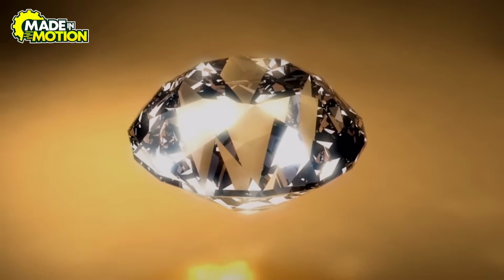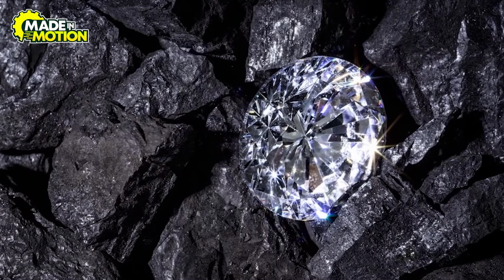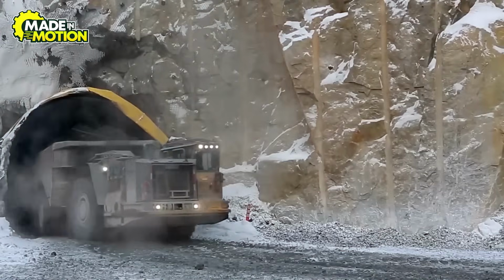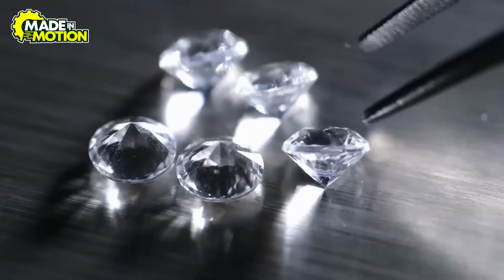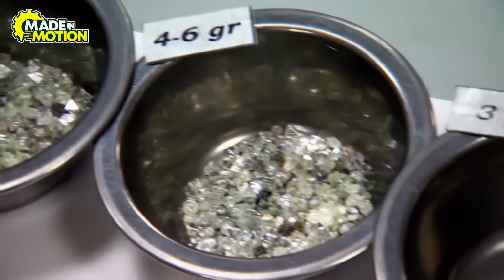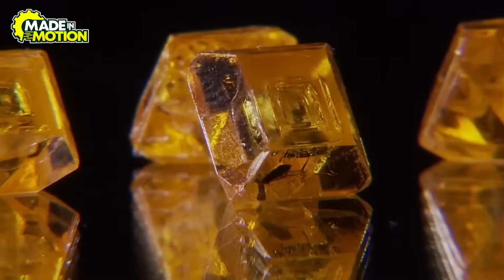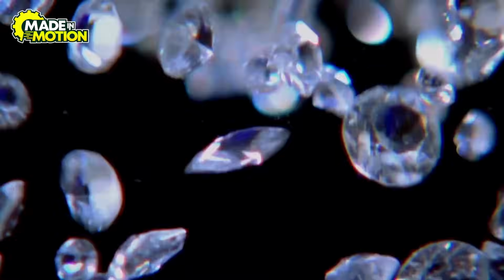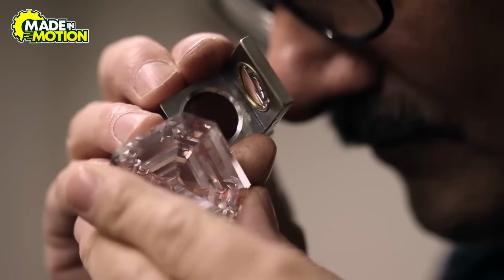How MILLIONS of Diamonds are found & formed.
How MILLIONS of Diamonds are found & formed from the Earth & River to your Jewlery Box.

Have you ever wondered how DIAMONDS are found and formed, watch this video to see the whole journey from volcano & rivers to your luxury jewelry goods.